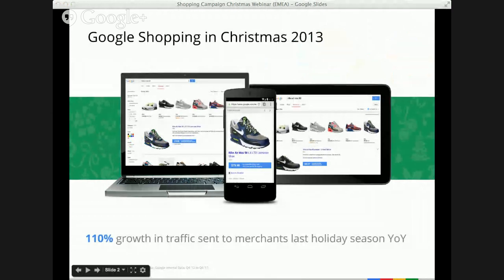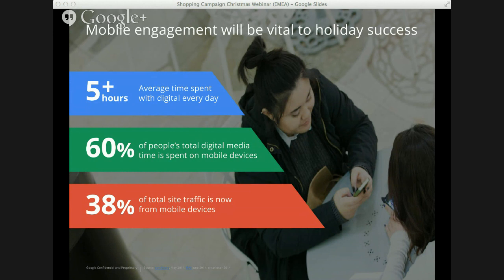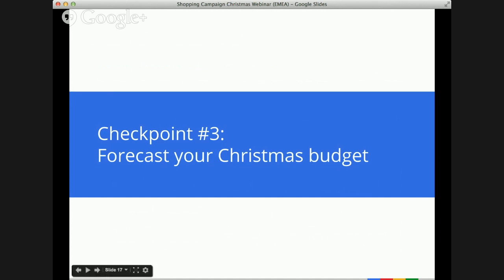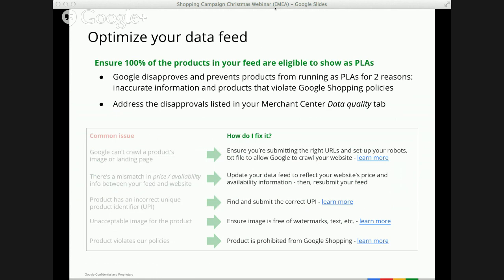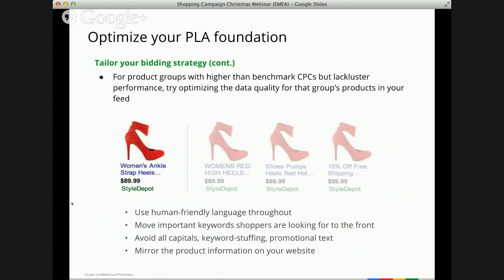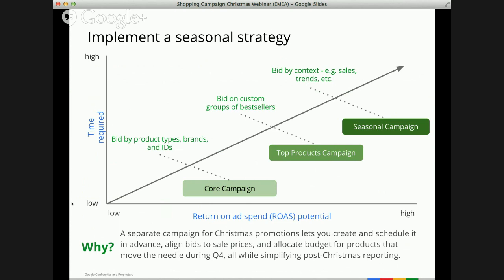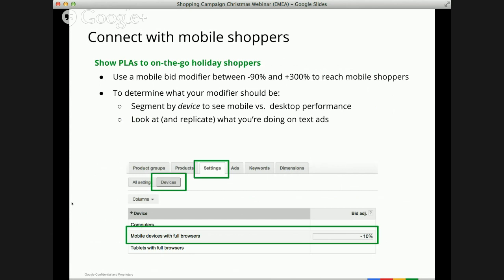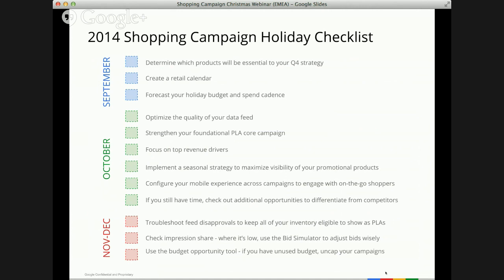Shopping Campaigns HOA: Christmas Optimization Tips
Christmas may be a few months away, but shoppers are already gearing up for the year’s biggest shopping season. Join us for this Hangout on Air on how to ramp up and optimize your Shopping campaigns for Christmas.

This session will walk through key consumer trends and how to use the newly available tools and metrics in Shopping campaigns to capture shoppers this Christmas. We'll cover optimization tips and tricks to prepare your data feeds too.

We'll take live Q&A as well, so come ready with questions!